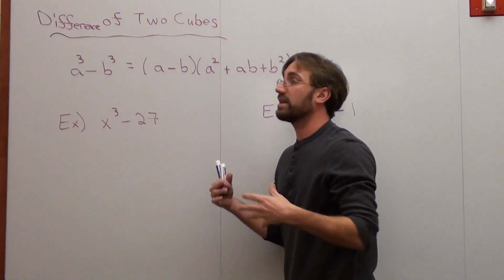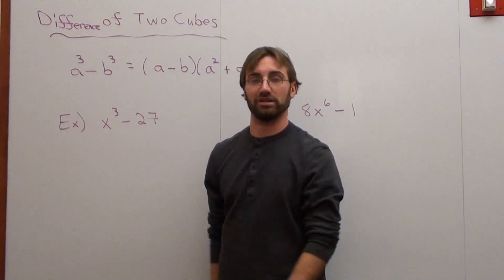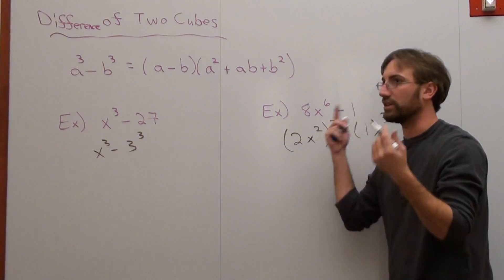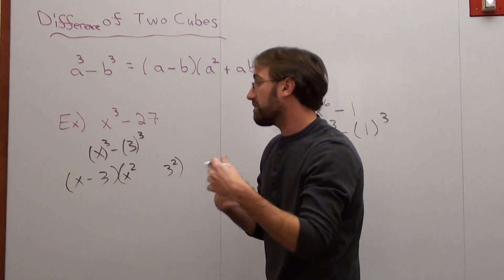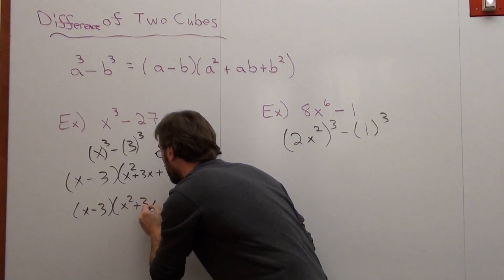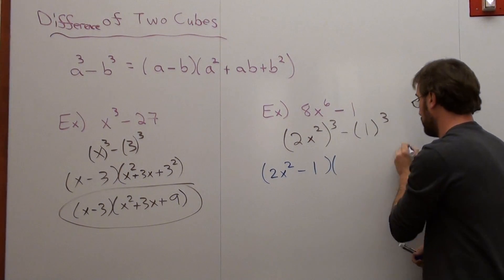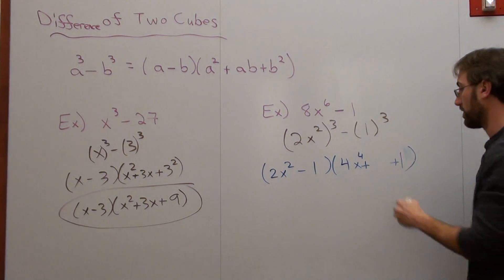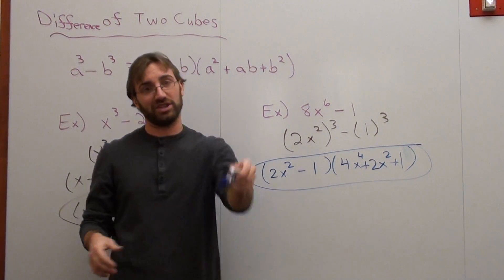Free Math Lessons Factoring the Difference of Two Cubes